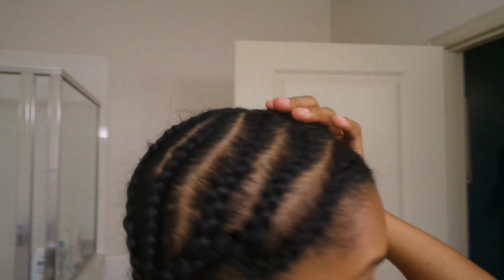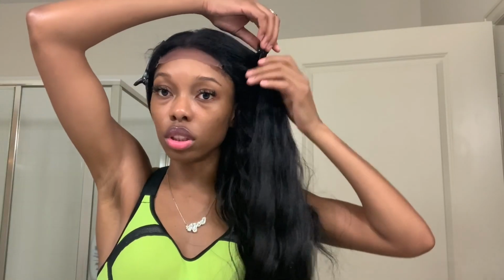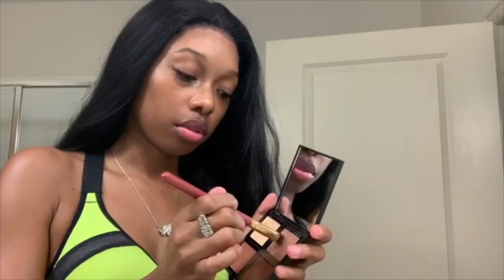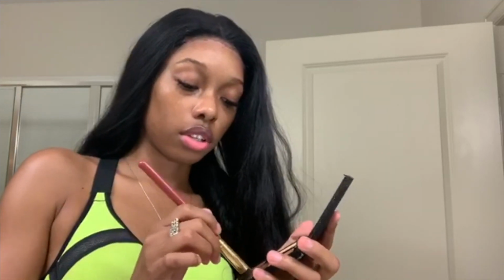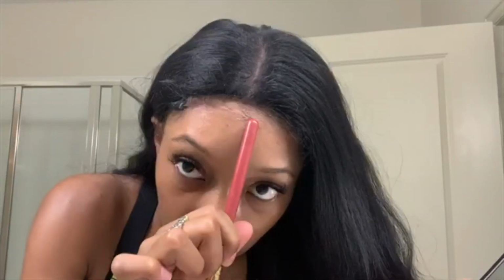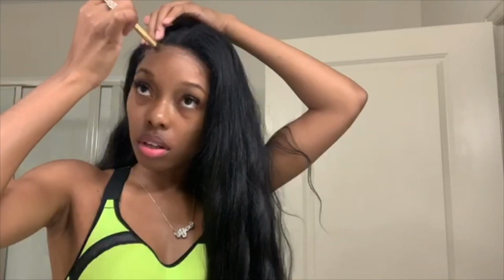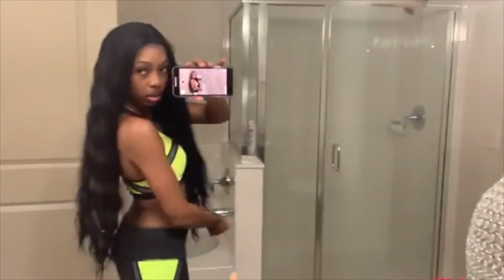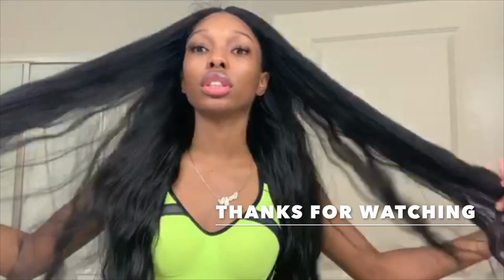Organique Mastermix | Quickweave Install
Products Used:

Bold Hold Glue
Got2B spray
Black hair Thread
Curve Needle

Hair pack 3 bundles & Closure
(Can be bought at Beauty Supply Store)
S O C I A L S:
Instagram 📸: @ajeetaylor
Snapchat 👻: @ajeetaylor